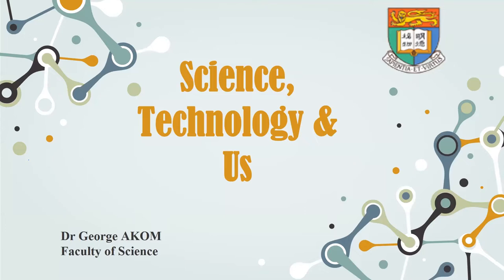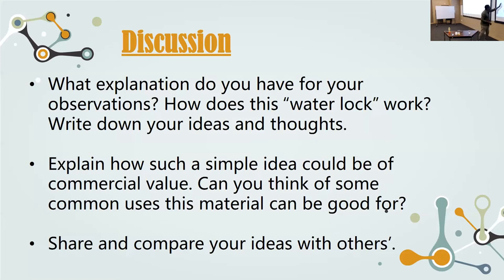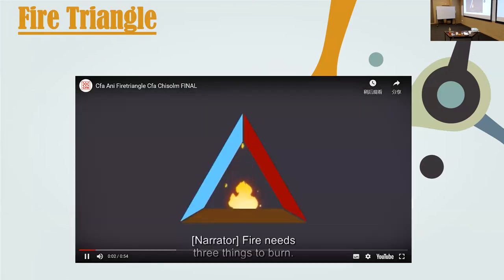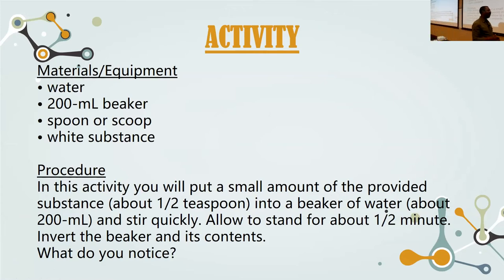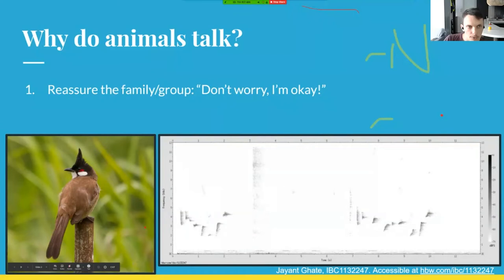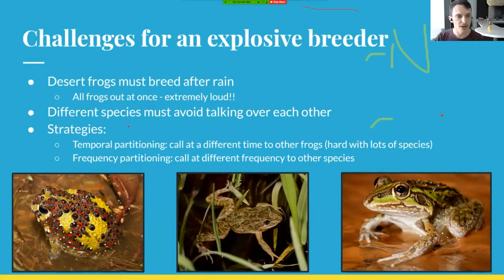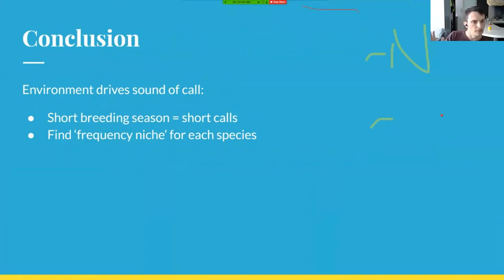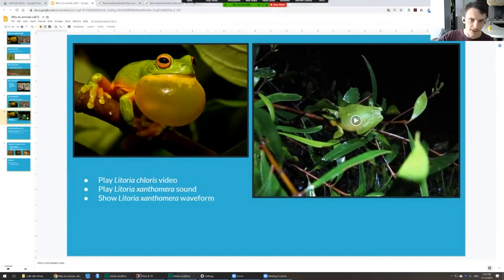Live lectures on ZOOM by Dr George AKOM and Dr Evan PICKETT (March 27, 2020)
Lecture abstract:
1. Science, Technology and Us - by Dr George AKOM (Lecturer of Faculty of Science)
Scientific principles are widely applied to address social issues around us. Scientific knowledge, therefore, is important not only to scientists but to the community. In this talk, we will examine a common compound (chemical) and try to understand how the science behind a common reaction (behaviour) of this compound can be applied to affect our lives in a dramatic way.

2. Animal Voices: What can we learn when we listen to nature? - by Dr Evan Pickett (Lecturer of Faculty of Science)
Animals make sounds for a variety of reasons: to communicate, to warn family of nearby predators, to attract mates. In this talk, we will explore the world of animal communication, what we learn from this chatter and how new technologies allows us to better understand our animal cousins.